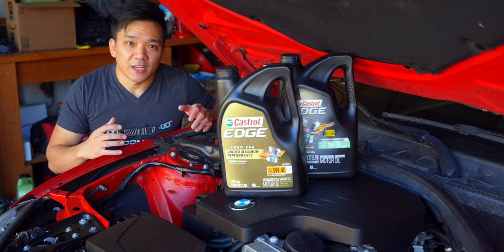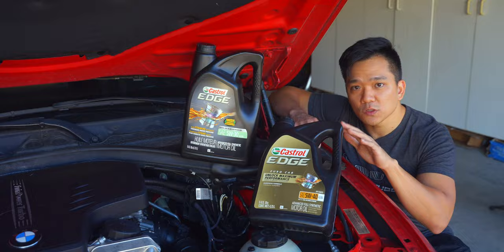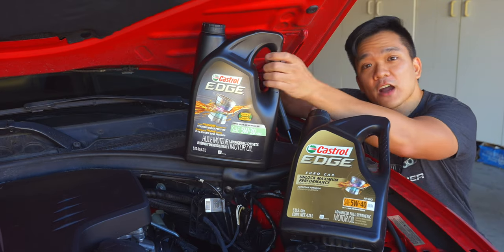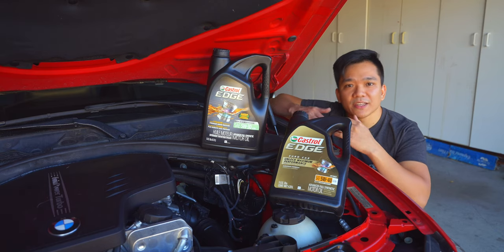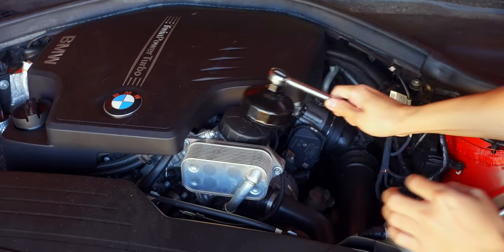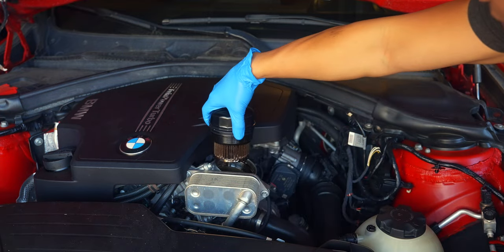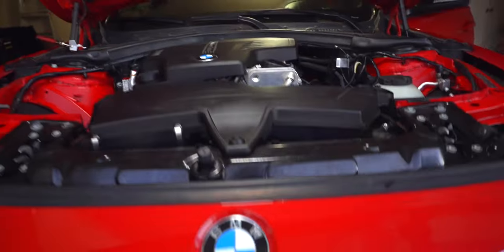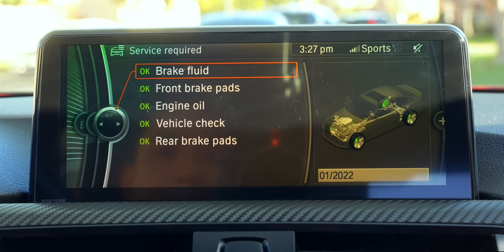BMW F30 Oil Change | N26 & N20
This video will help you decide on which oil you should use in your N20 or N26 BMW and walk you through each step of the oil change process, as well as how to reset the F30 service light.

N20 / N26 Oil Filter
Castrol 5-30
Castrol 0-40
Liqui Moly 5-30
Liqui Moly 5-40

00:00 Intro
00:45 Why not Genuine BMW Oil
01:16 Liqui Moly
01:36 BMW Standards
01:57 5w-30 vs 5w-40
03:33 Proper Oil Filter
03:58 N26 Oil Change
06:24 Check Oil Level
06:39 Reset Service Light
07:14 Proper Interval and Closing thoughts